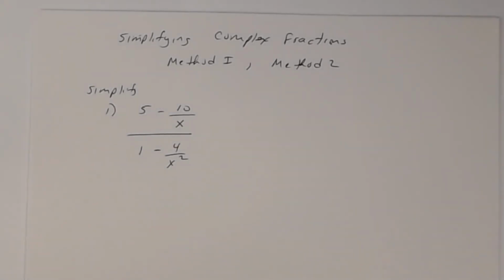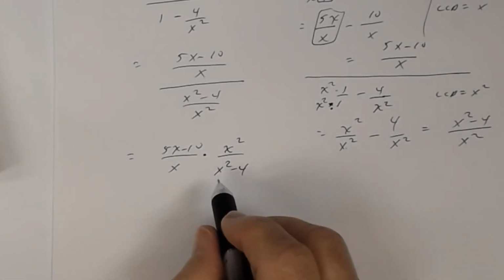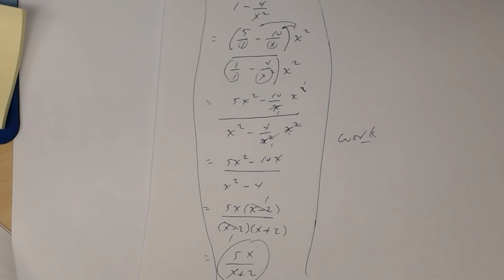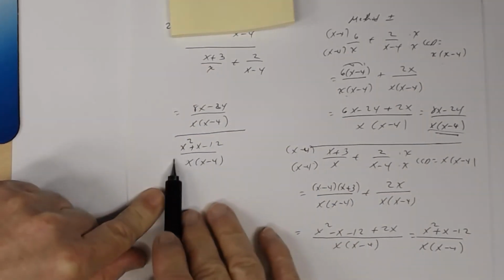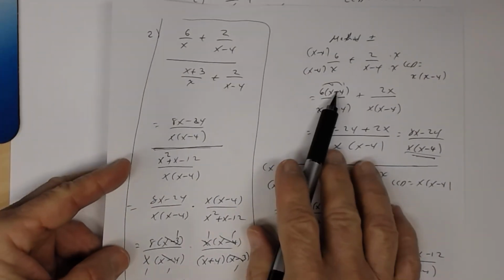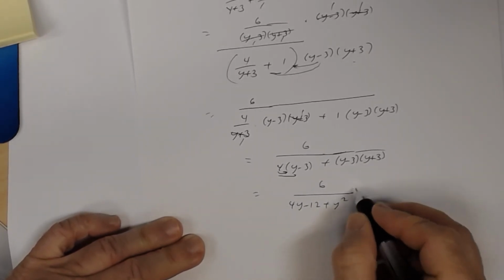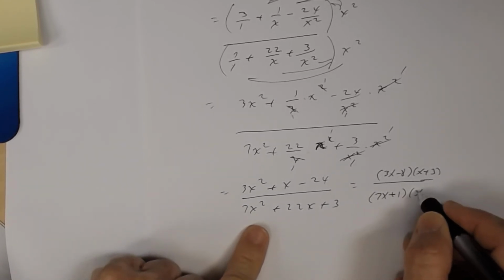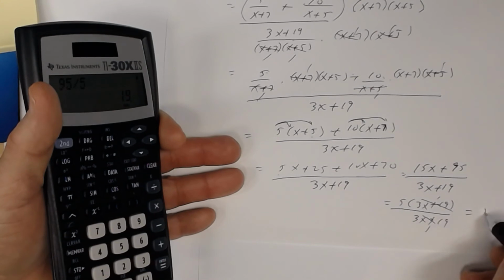Simplifying Complex Fractions Methods 1 and 2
This video provides examples of what the work should look like when completing the worksheets on Topic 16 (Simplifying Complex Fractions)